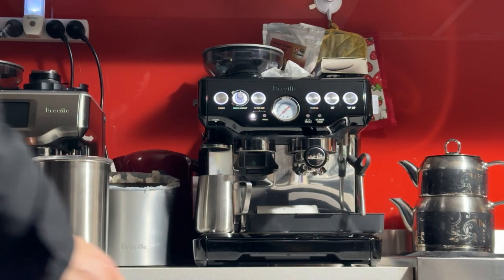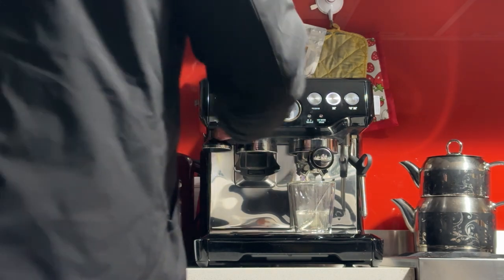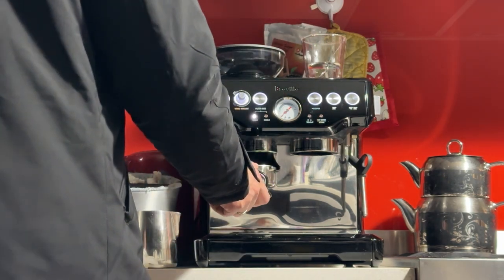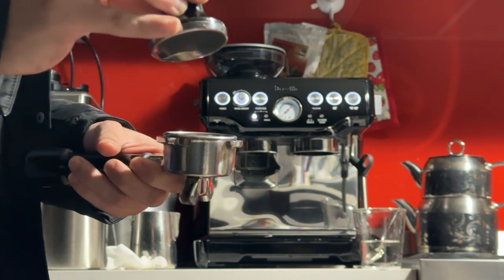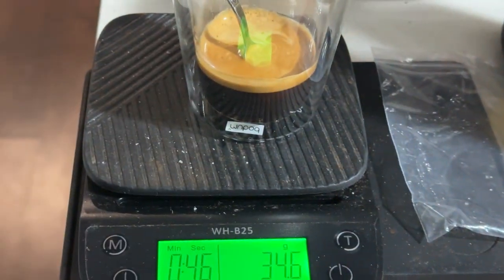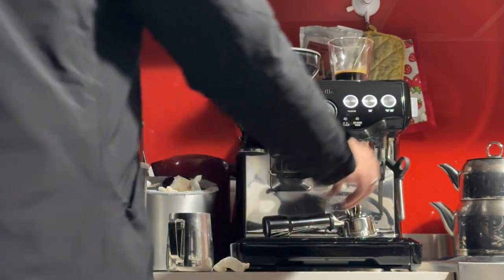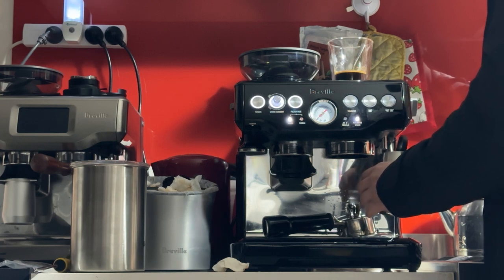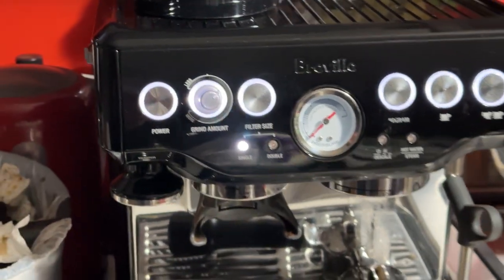Latte on Jason's Breville Barista Express BES870 demo 14/04/2023